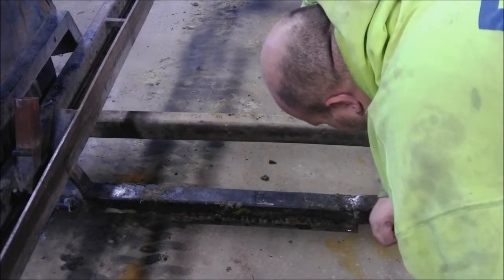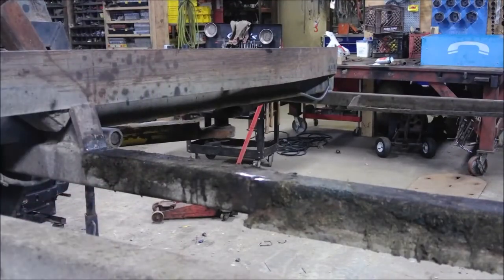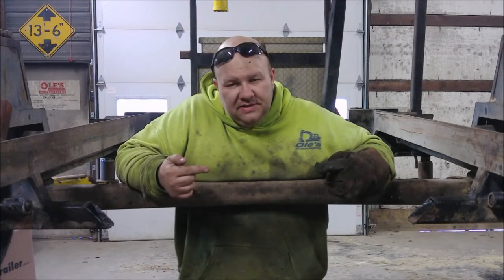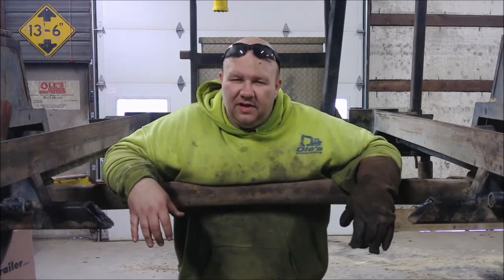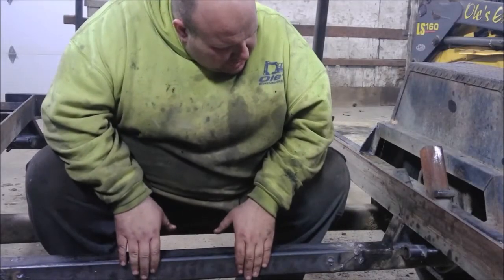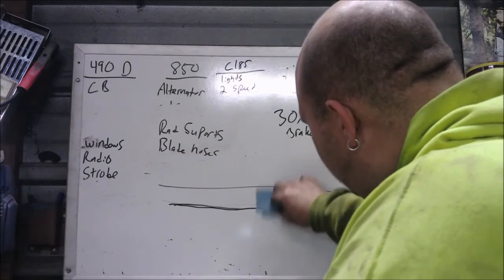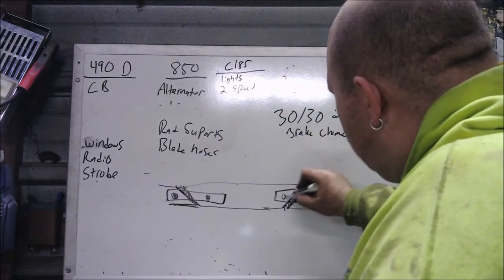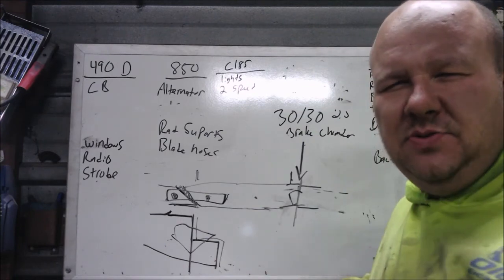Trailer crossmember repair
I replace a crossmember on a single axle trailer